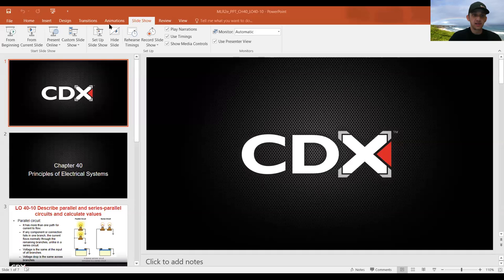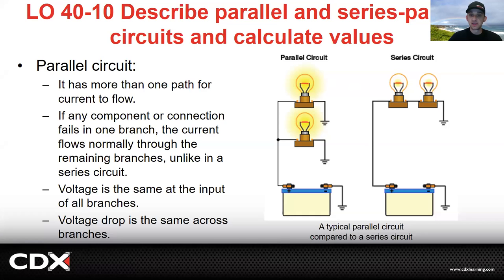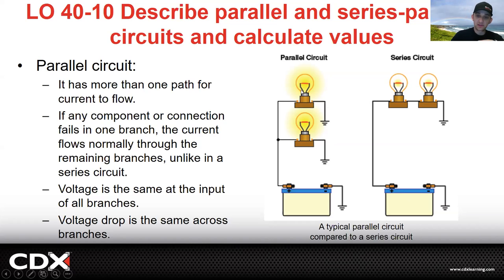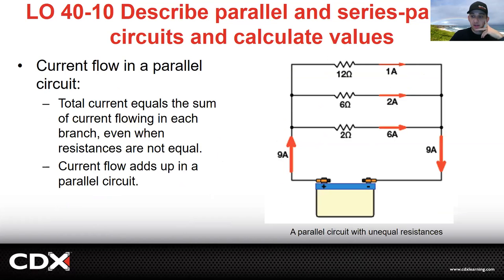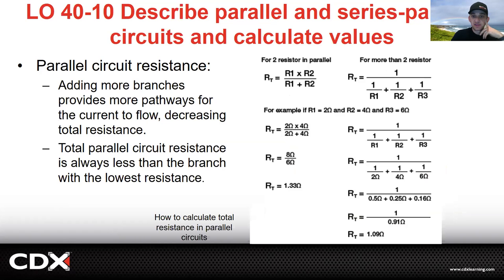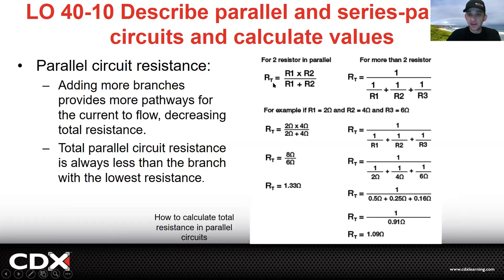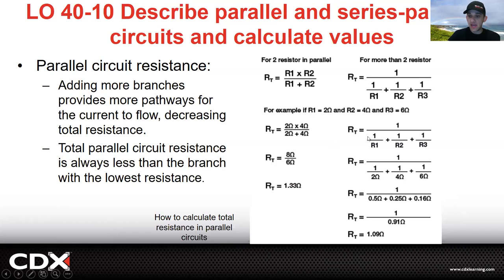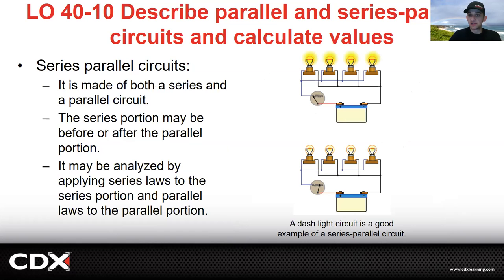EWCTC Auto Tech: parallel circuit helping session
EWCTC Students:
Parallel circuit helping session